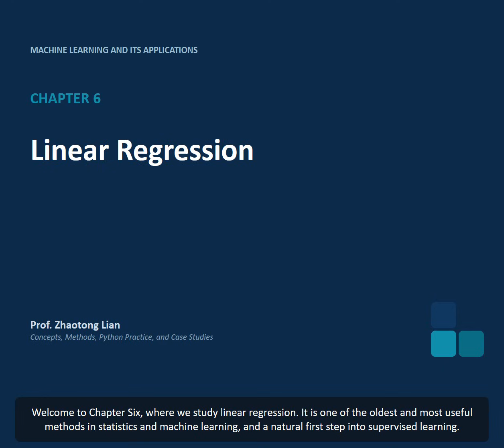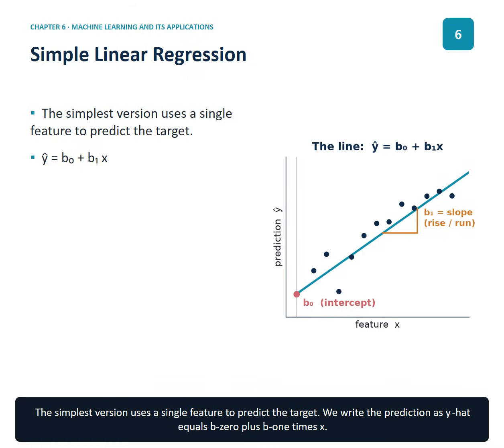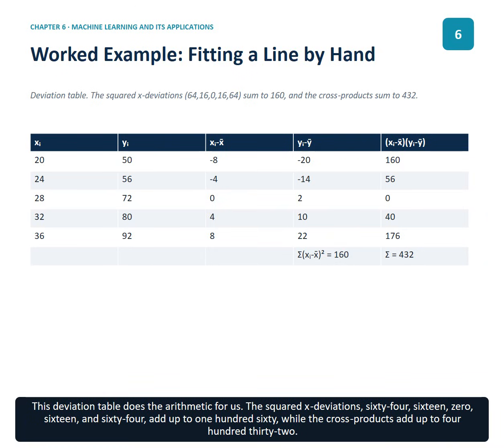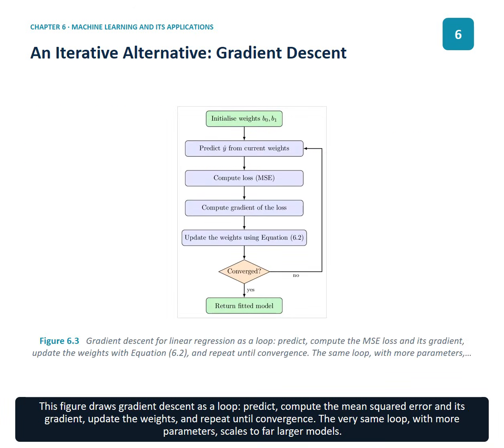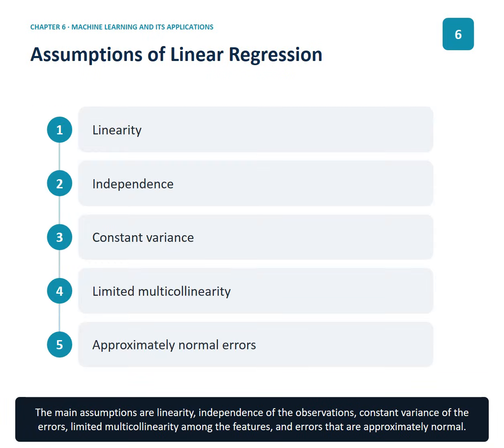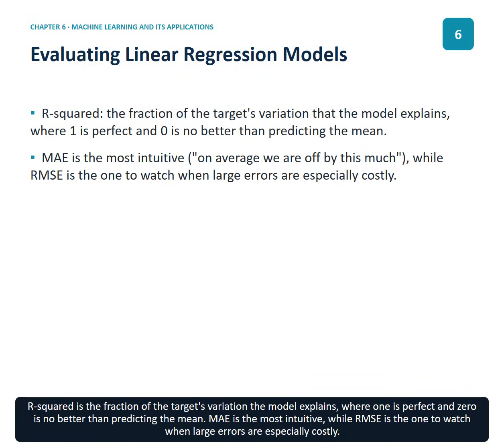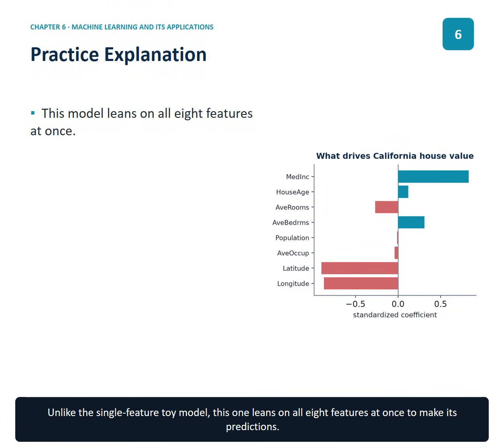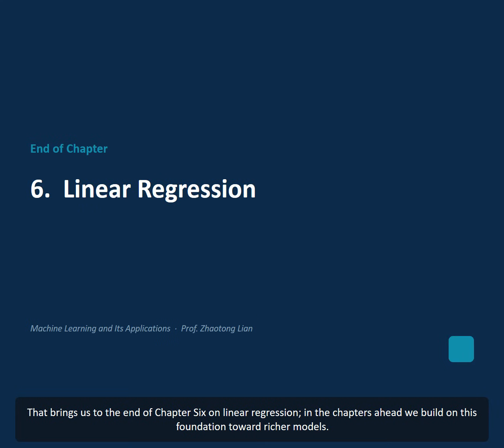ch06 en2 video